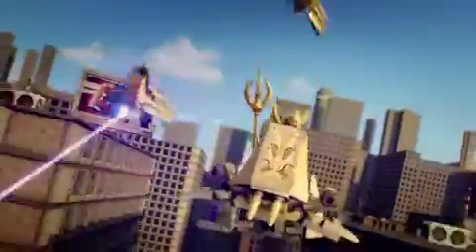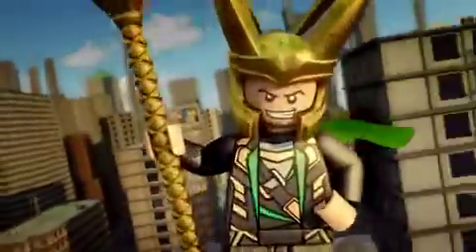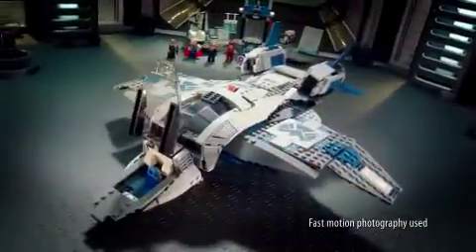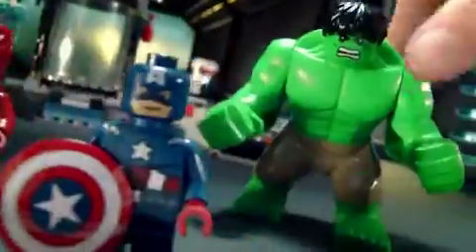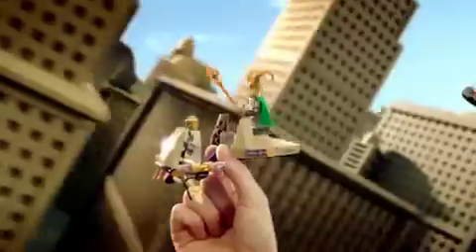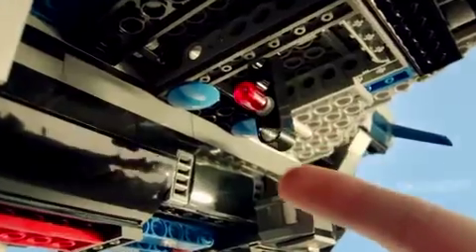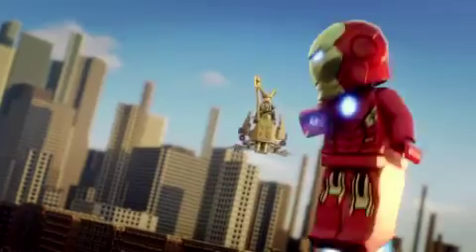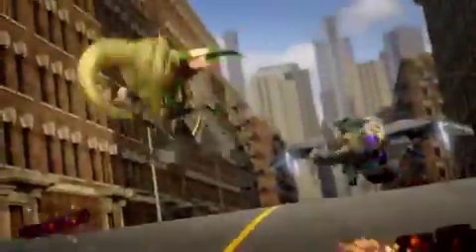2012 LEGO Super Heros Avengers 樂高超級英雄－英雄聯盟